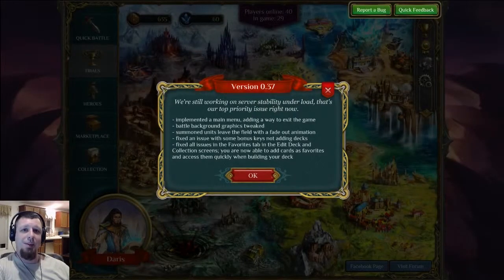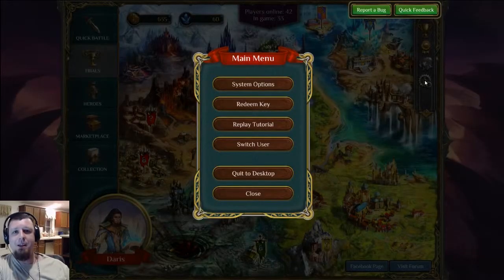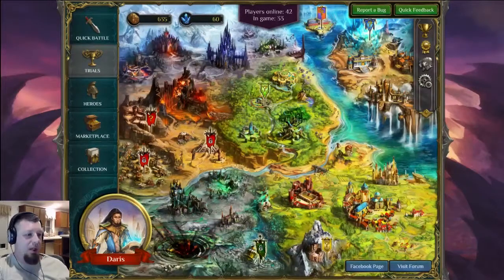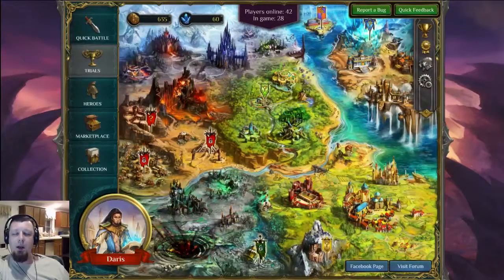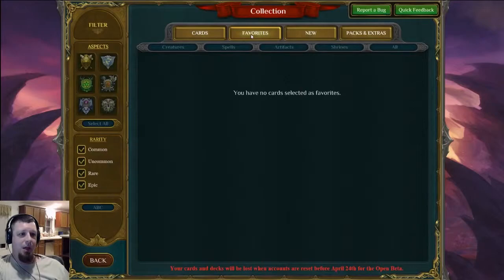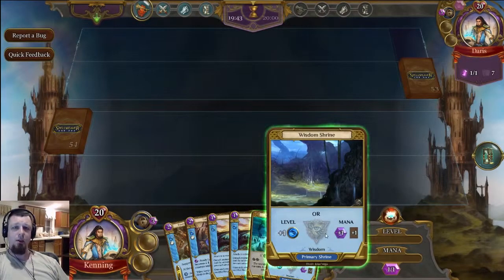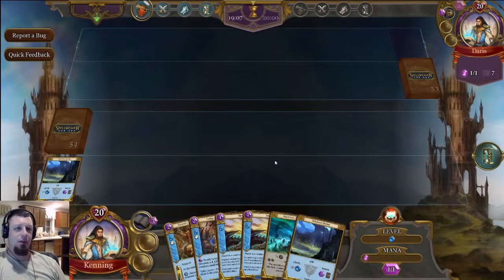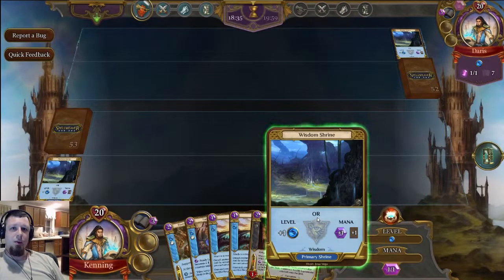Spellweaver TCG - Patch Update v0.37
Spellweaver patch update 0.37. Still working server stability issues and a lot of graphical changes.